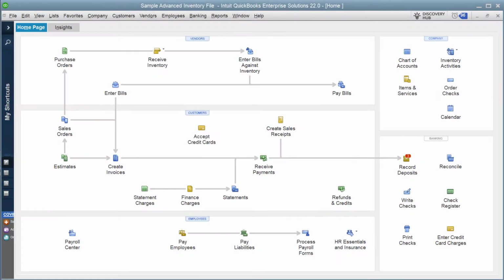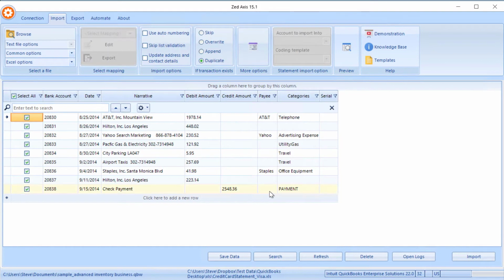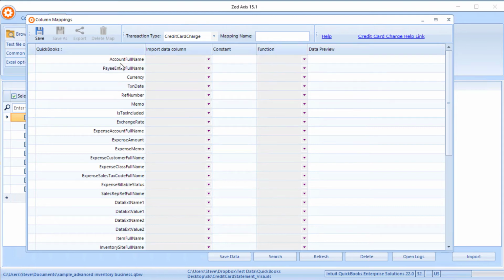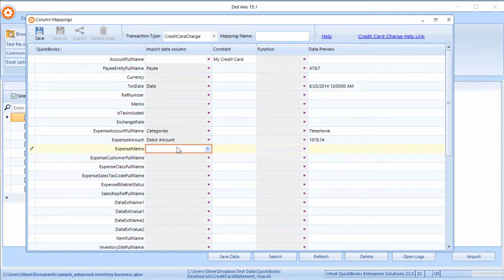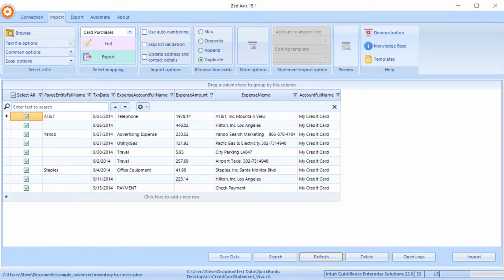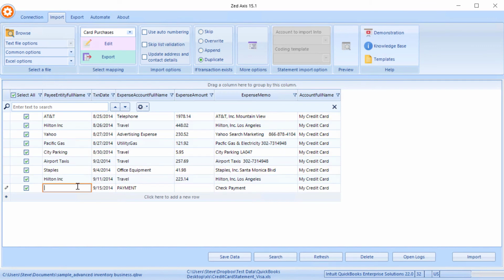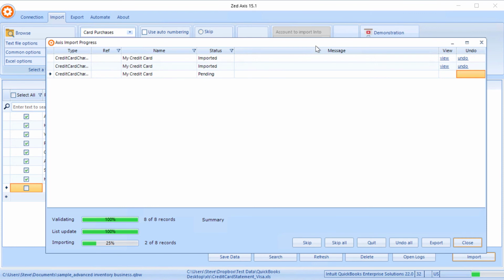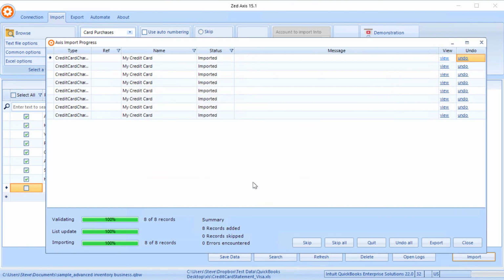Import credit card charges into QuickBooks desktop 2022 using Zed Axis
In this demonstration I will show you how you can import credit card charges that are in text or Excel formats into QuickBooks desktop using Zed Axis.

You may have downloaded the credit card transactions from your credit card company in a text or Excel file format and contained in that are columns for Date, Memo or description of the transaction and an amount.

I will show you how with Zed Axis you can add the additional fields of Payee, Expense Account etc that QuickBooks needs to create a credit card charge.